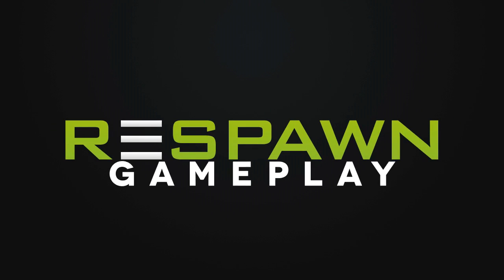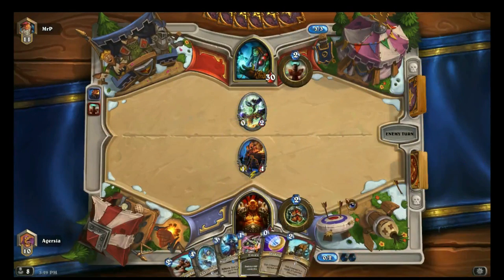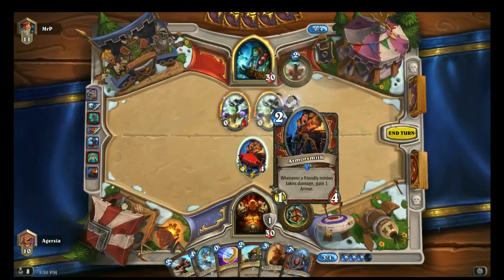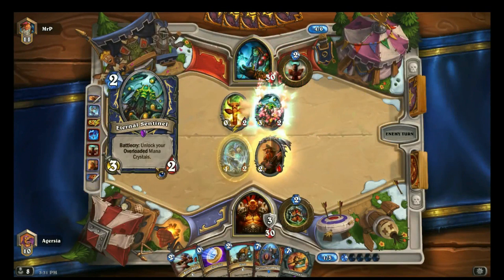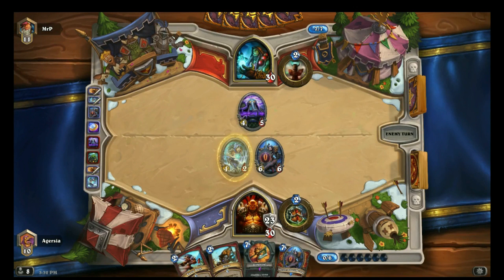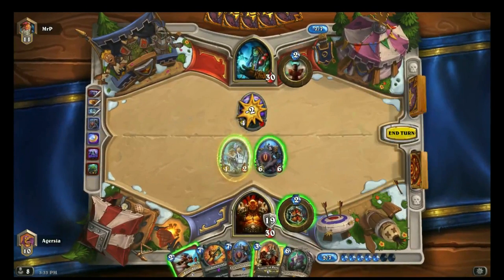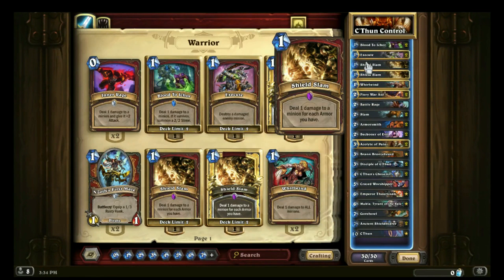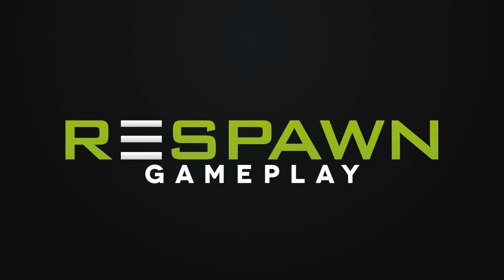Hearthstone Updates + Gameplay | Whispers of the Old Gods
Jeff walks and talks you through all the new updates in Hearthstone, including the Whispers of the Old Gods expansion and the two ways to play.